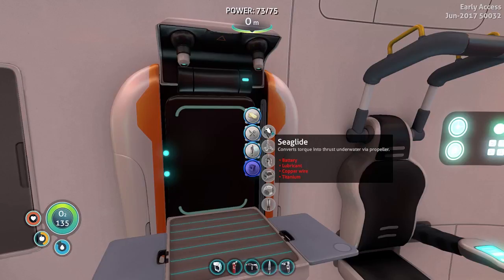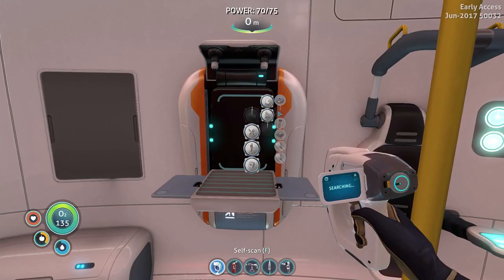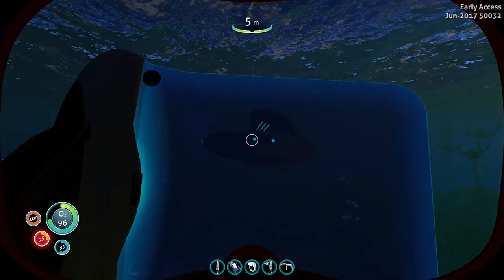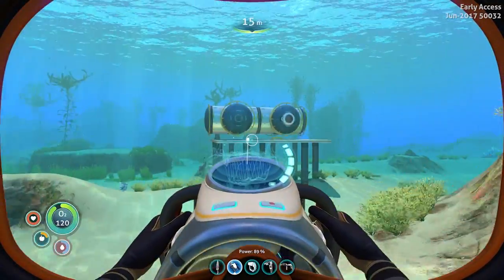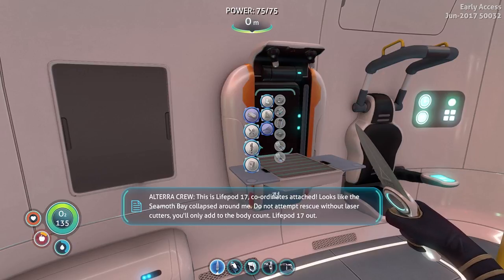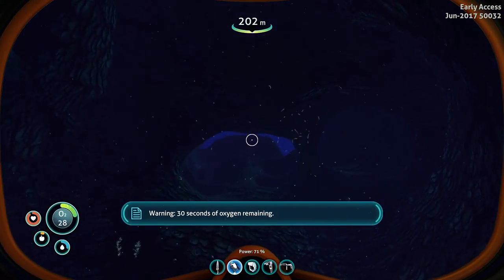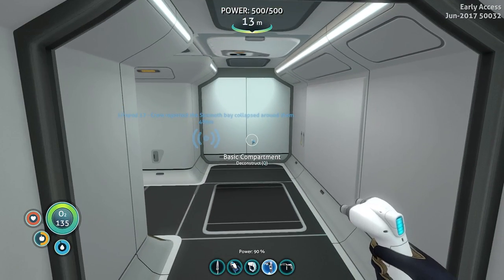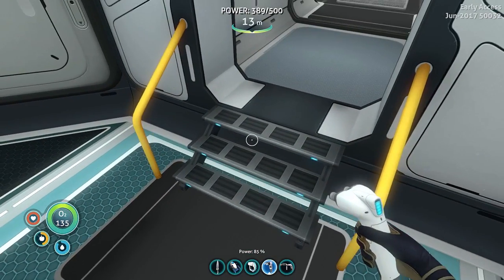Subnautica - Ep. 12 - BASE BUILDING! - Let's Play Subnautica Gameplay